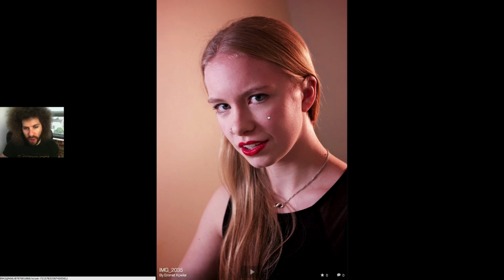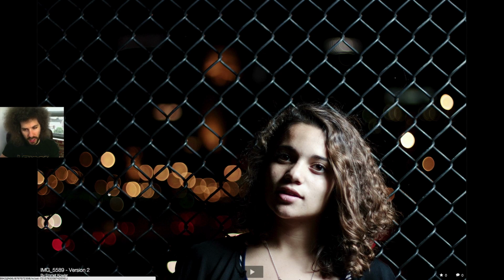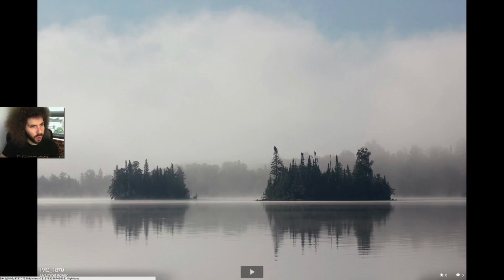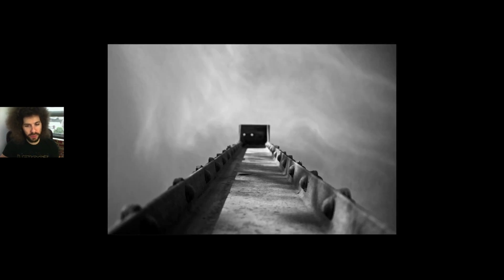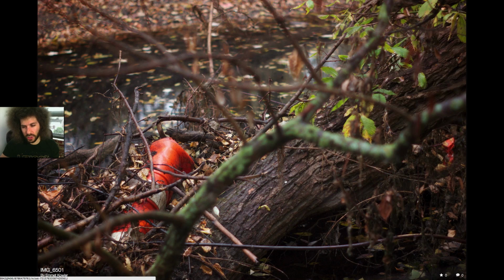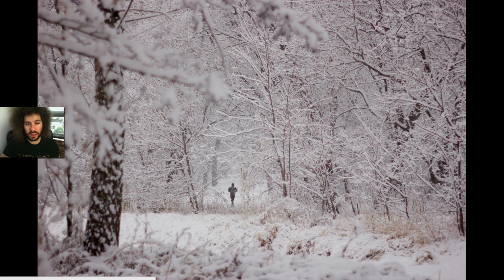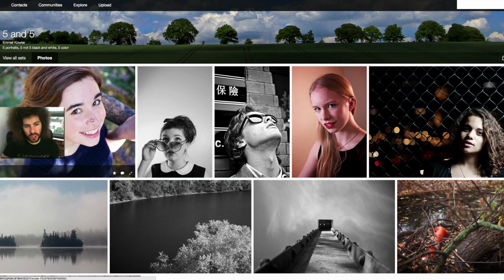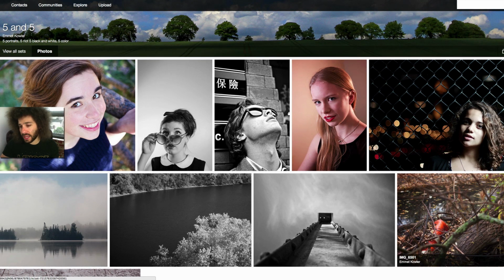Critique ONE images makes me want to THROW UP - Rapid Fire #55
Click Here to submit your ten best images.

I think this is a very split critique which is not a bad thing. Half the images work out and the other half need some work.

I mention that one image makes me want to Throw Up but not in a bad way.  I like that image but the angle messes with my mind which causes me to want to let it rip.

Other than that we have another solid showing.

I am looking for you to send in your 10 best images for a critique.  Either put together a photo story or what you think would be your strongest 10 images.

This can cover any type of photography but always make sure your order is how you want it and the images you select are the very best you have.